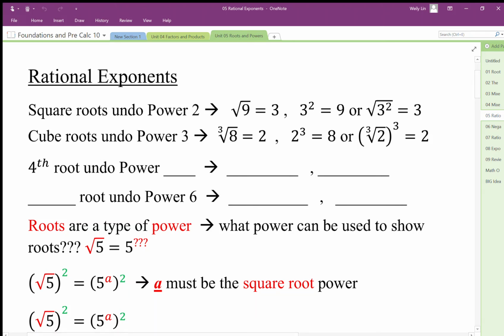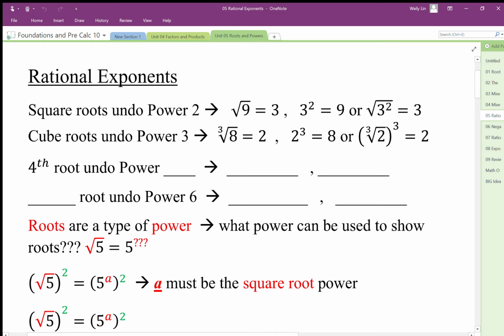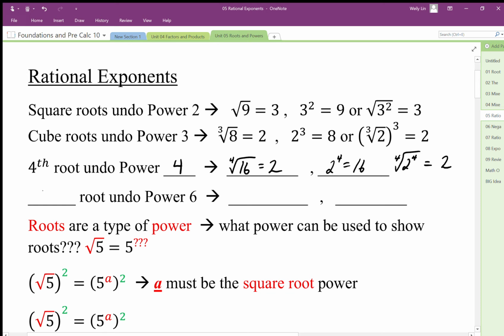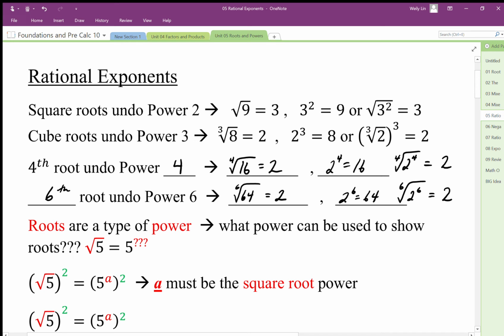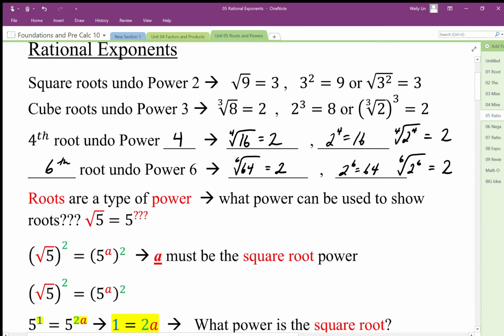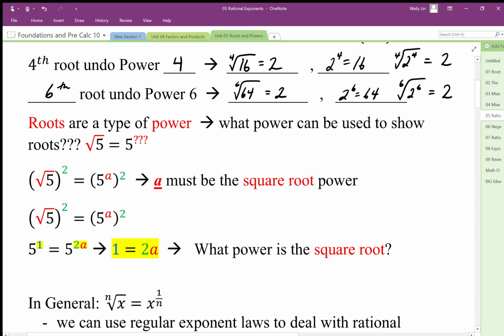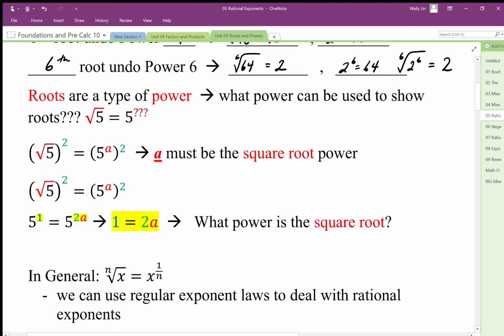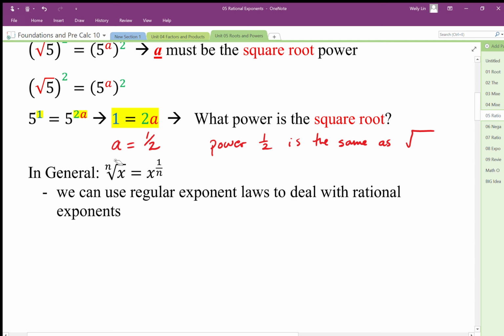05 Rational Exponents Part1